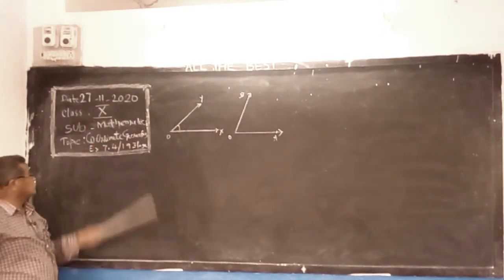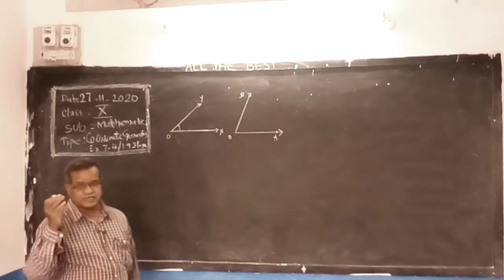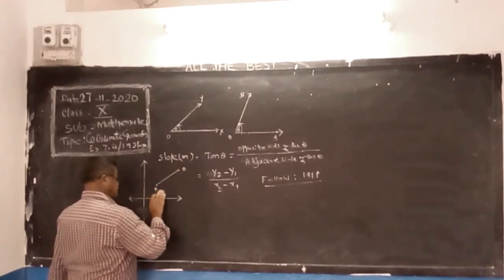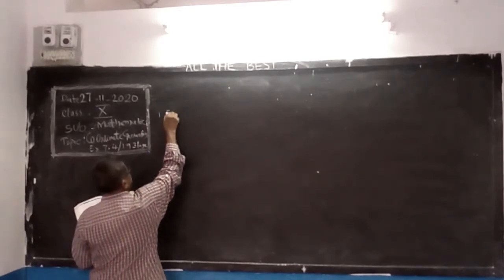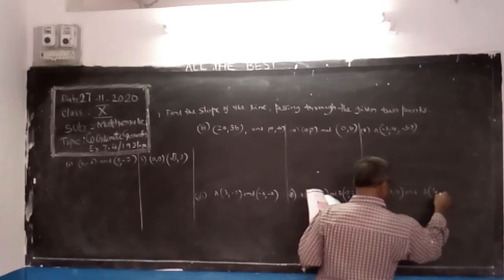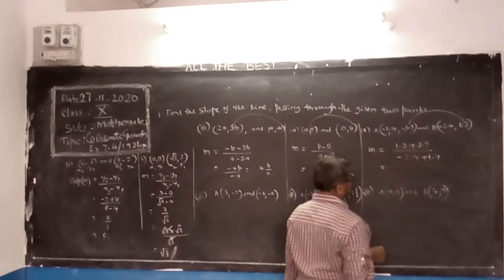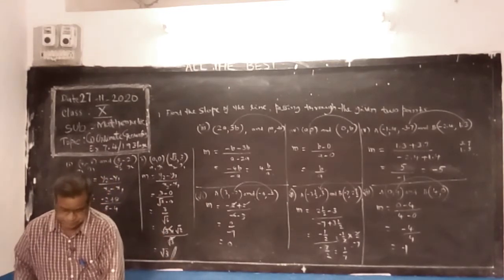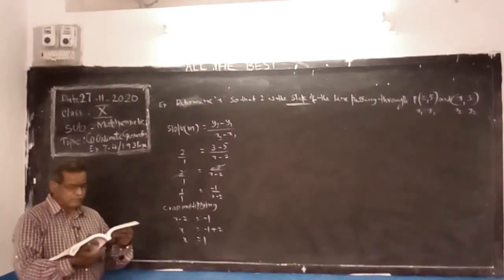10 Class E/M , Sub : Maths , Topic : Coordinate Geomentry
10 Class E/M , Sub : Maths , Topic : Coordinate Geomentry